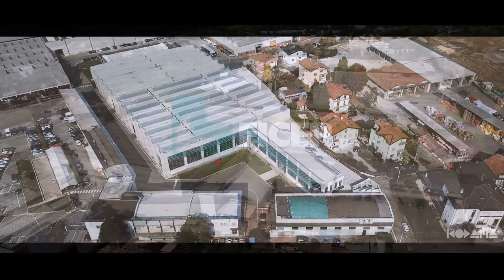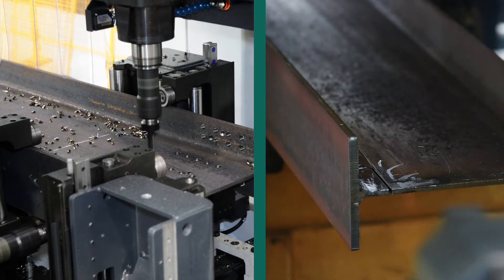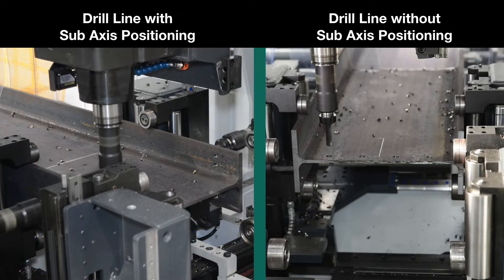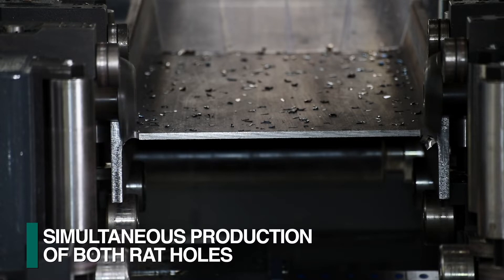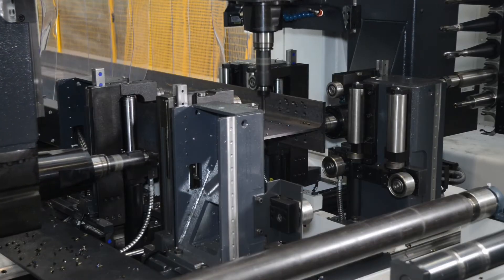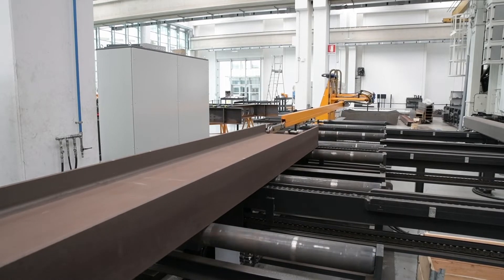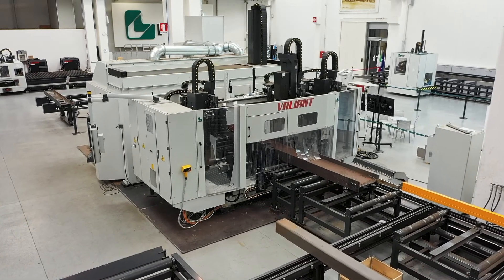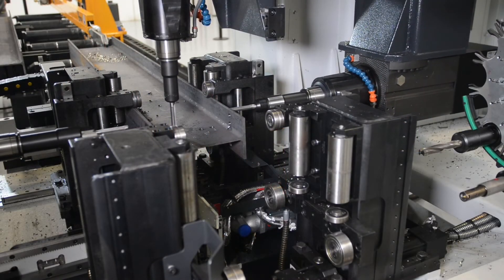Tandem Drilling and Coping Maximizes Productivity in a Minimal Footprint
Steel fabrication technology is the theme of FICEP’s innovative spirit and thermal cutting of structural shapes is just one example.  Starting in the late 80’s FICEP employed robotics to thermally generate copes, mechanical opening, rat holes, weld prep, cut off and more.

Not only was FICEP the first European firm to introduce robotics for thermal cutting of structural steel shapes they quickly realized that probing of the section was a time- consuming process.  In view of the mill tolerance deviations of structural steel shapes the ability to find the different material surfaces and edges is critical to establish the accuracy of location and reliable torch ignition.  FICEP was the first firm to develop non-contact laser probing into the thermal cutting process of structural steel.

As an alternative to integrating a band saw into the line, a robotic thermal cutting system can be implemented.  The ability of the robot to plasma thermal cutting technologies expands the productivity and versatility that can be achieved by placing a thermal robot in tandem with structural steel drilling.

Today the positive developments of Hypertherm’s “True Hole” cutting technology which virtually eliminates the taper of the plasma cut makes the thermal cutting of bolt holes a reality in some applications.  The additional ability to use the plasma torch for marking opens up additional versatility like part marking, indicating layout locations, detail orientation and weld symbols all with the same thermal processing cell.

FICEP invented and has received numerous patents for the automatic importation of the locations of the intersecting members from the 3-D model.  These innovative patents eliminate any manual programming to establish not just holes but all the required layout locations for thermal marking.